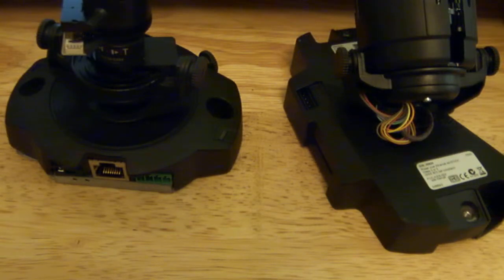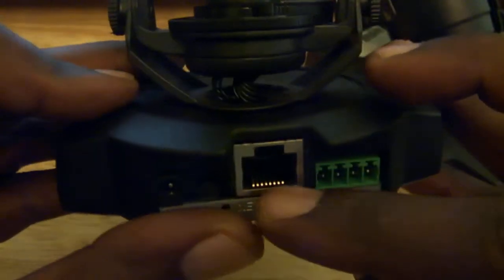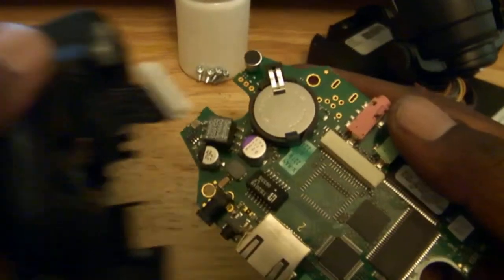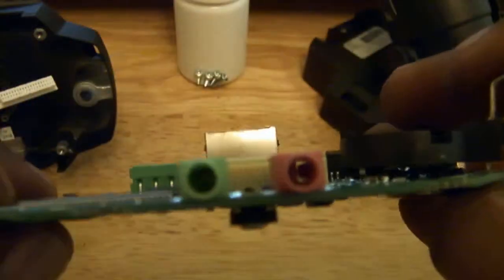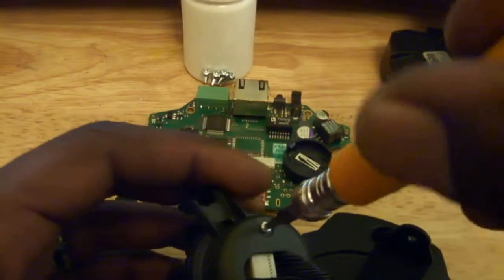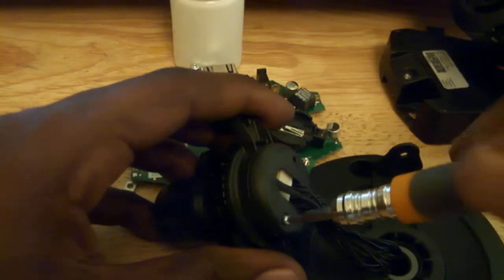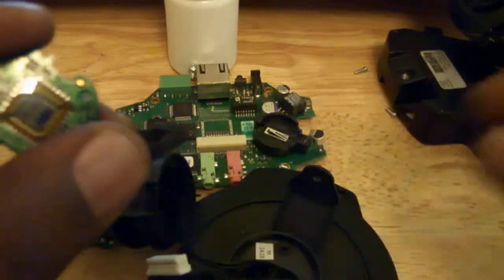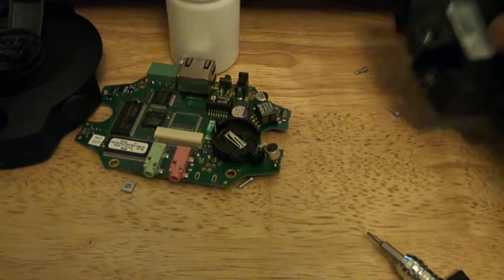Scrapping an IP Security Camera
Let's take apart an Axis 216FD. These are no longer supported by Axis and I have been taking them out for replacement. Let's see if they're worth the time.